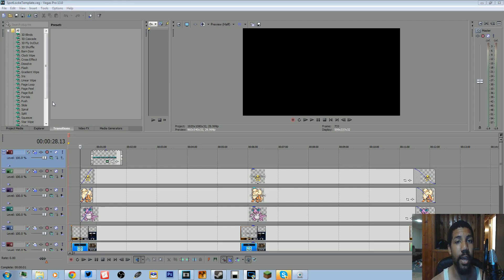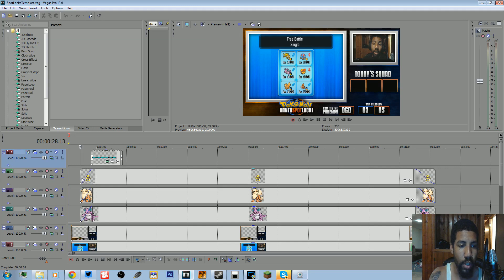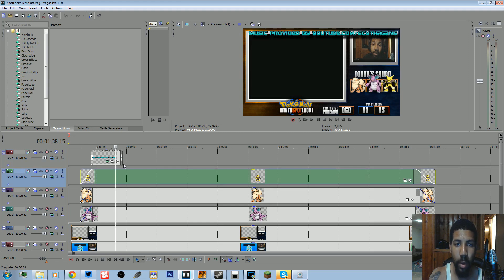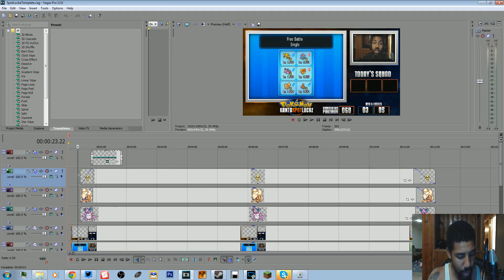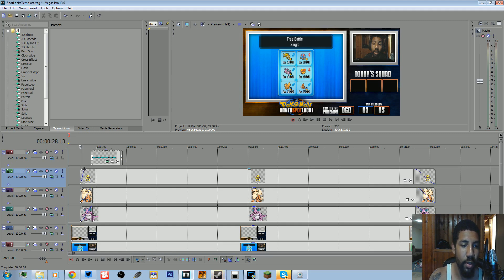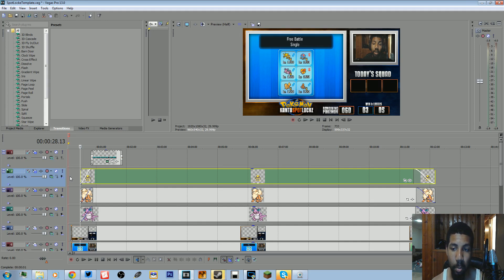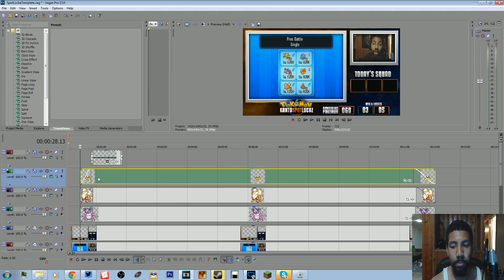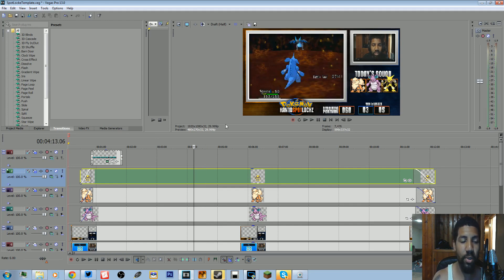So You Wanna Be A Poketuber? Ep7: Rendering Tips for Sony Vegas!